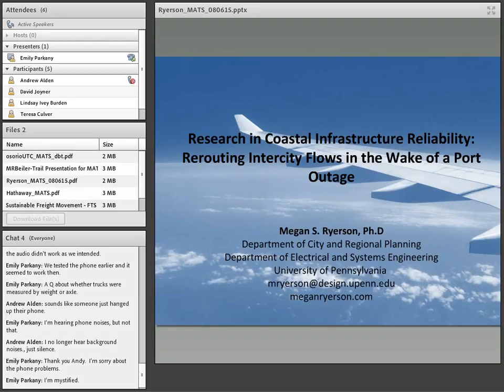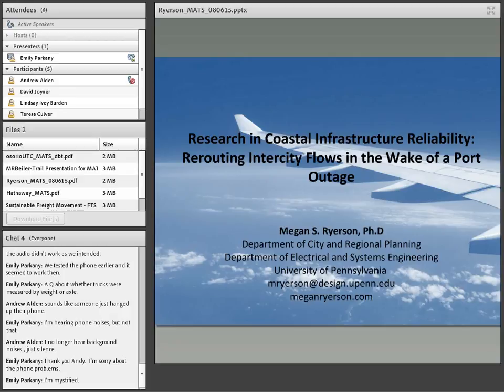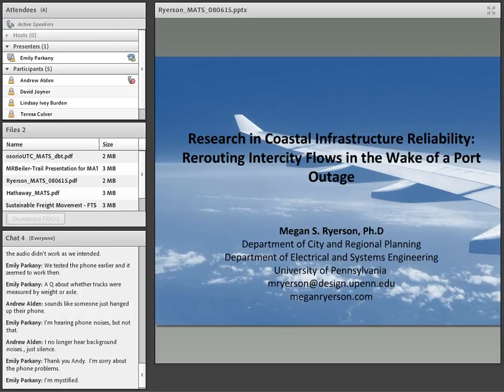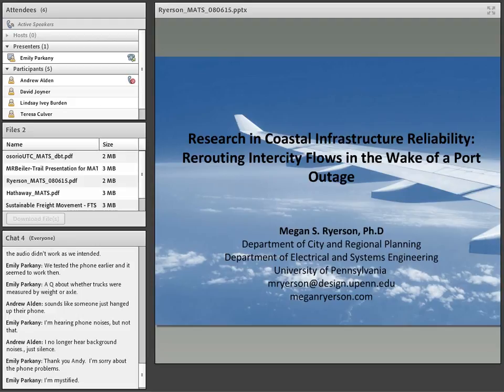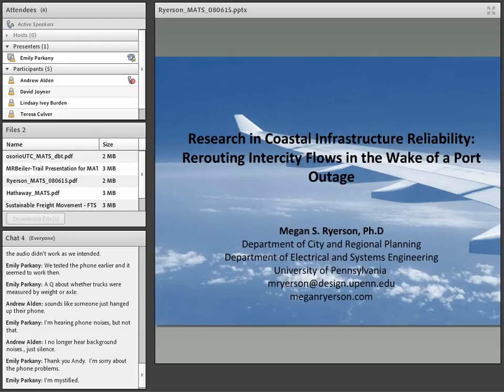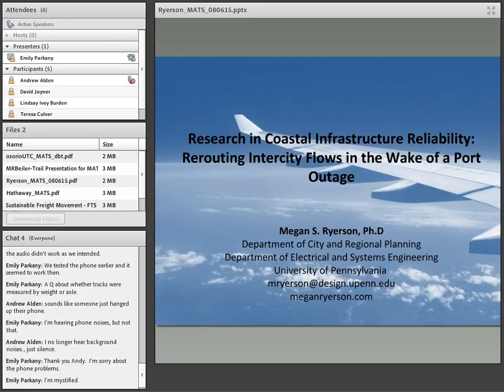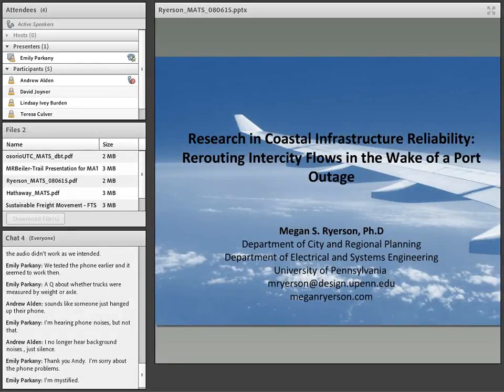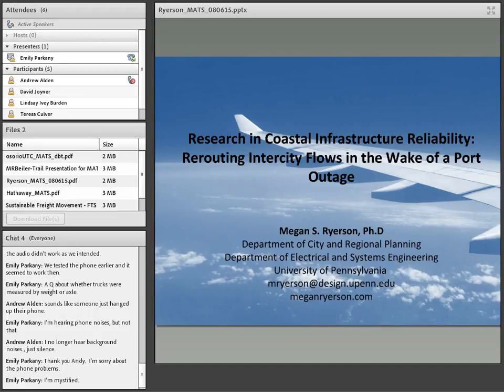MATS UTC Emerging 1 0